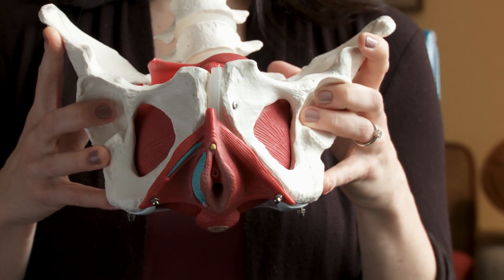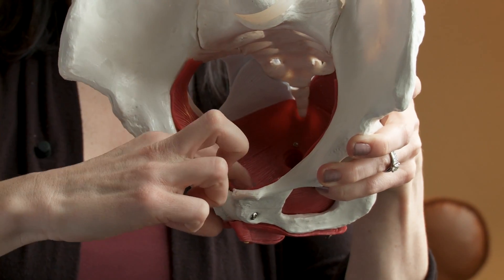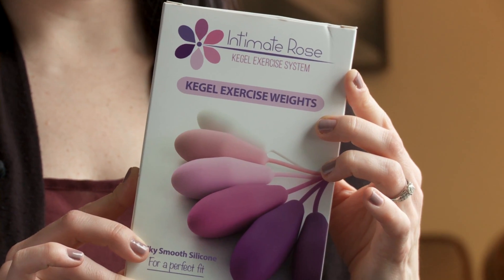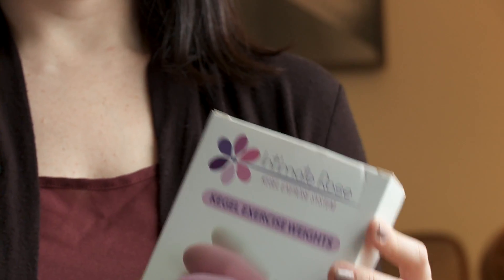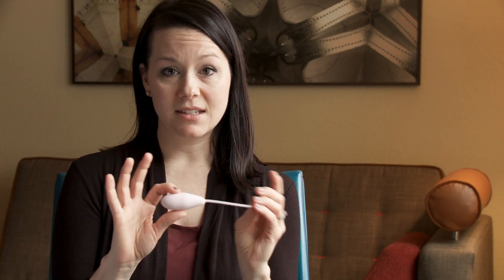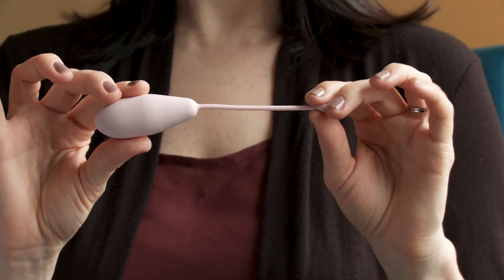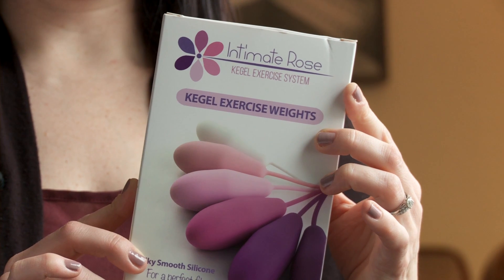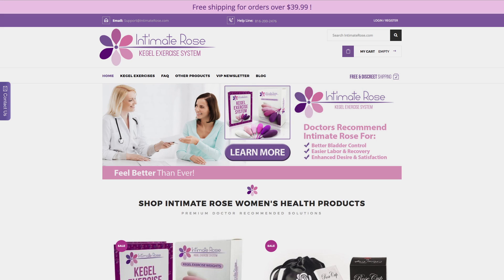How To Fix Bladder Leaks/Urinary Incontinence with Intimate Rose Kegel Exercises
Listen to Expert Pelvic Physical Therapist Amanda Olson discuss how easily urinary incontinence can be fixed for those who have weak pelvic floor muscles.  Just by using the Intimate Rose Kegel Exercise System for 15 minutes per day, you can get stronger and tighter vaginal muscles to reduce bladder leaks when you cough, sneeze, run, jump, or exercise.